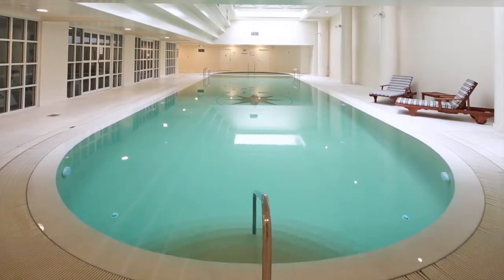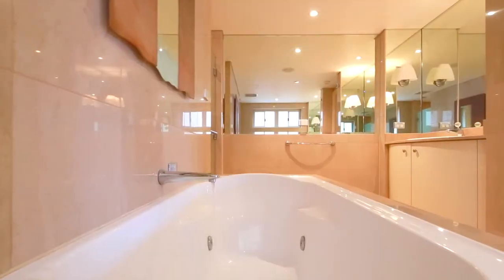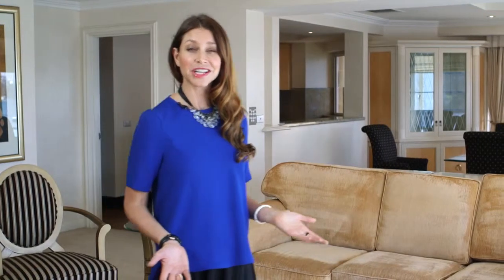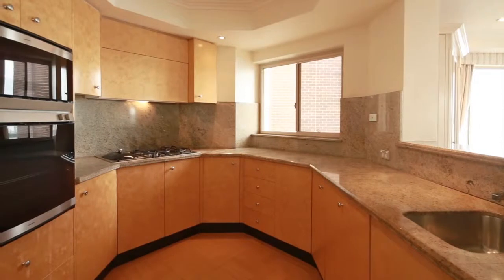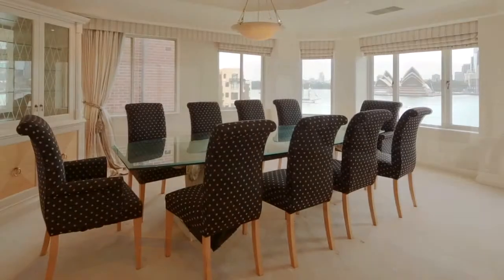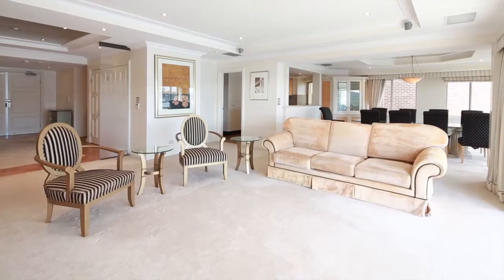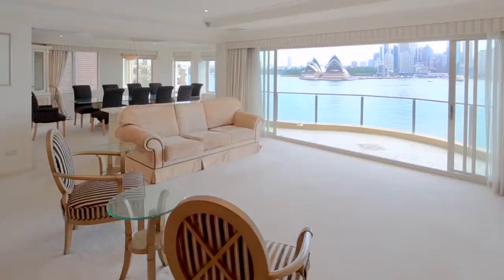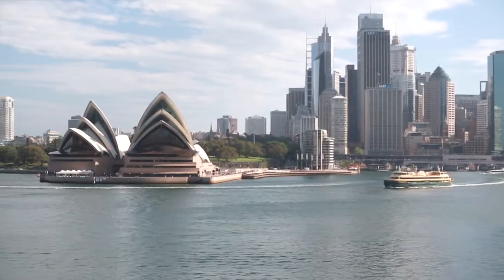5A/63 Kirribilli Avenue - Kirribilli (2061) New South Wales